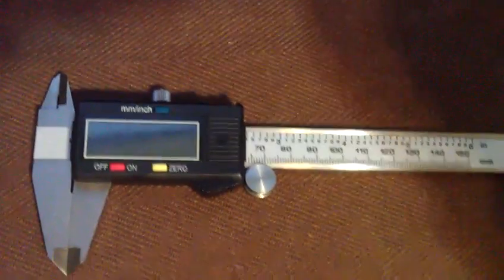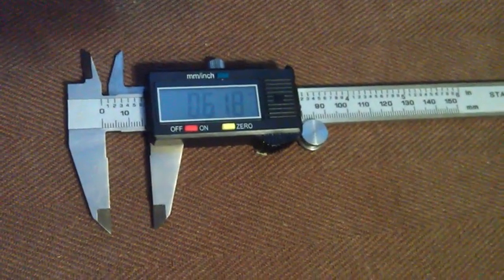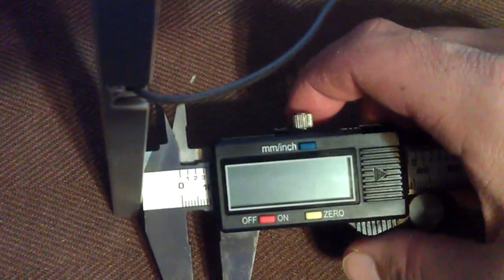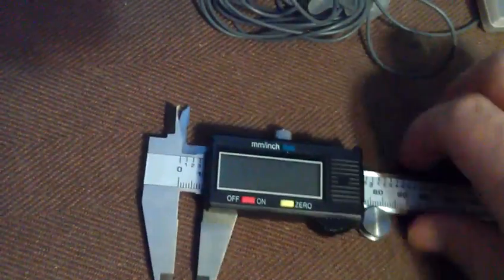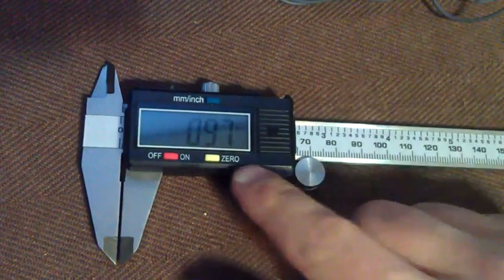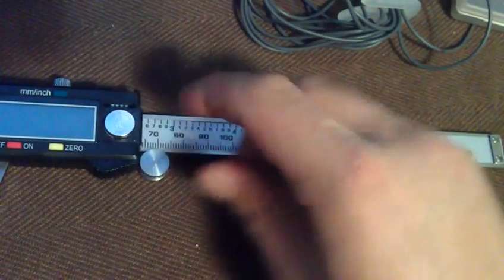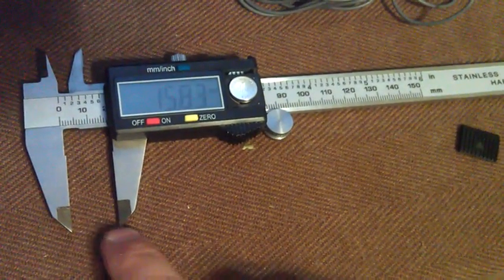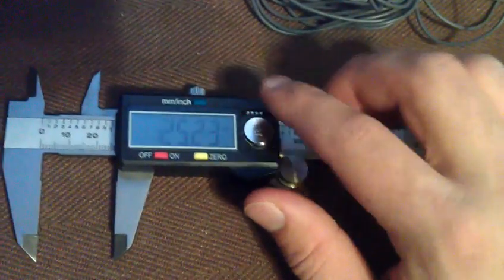How To Use A Digital Caliper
I show how to measure outside diameter, inside diameter, and depth with this device.